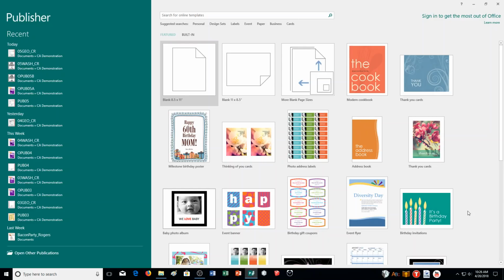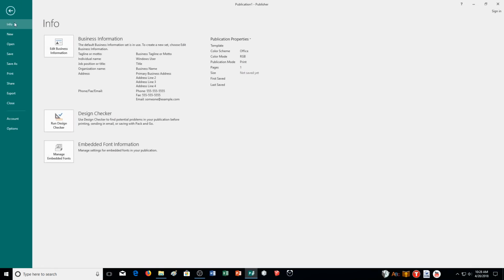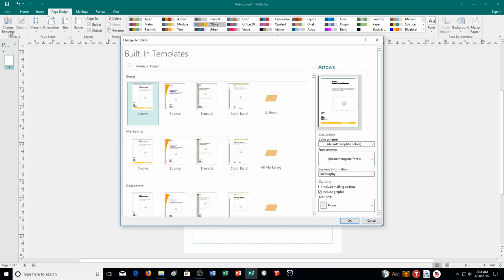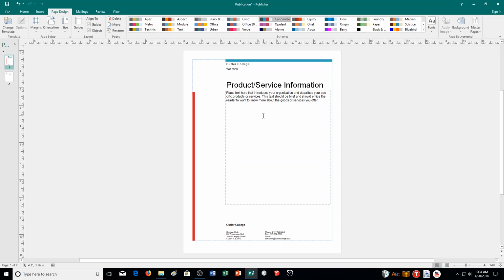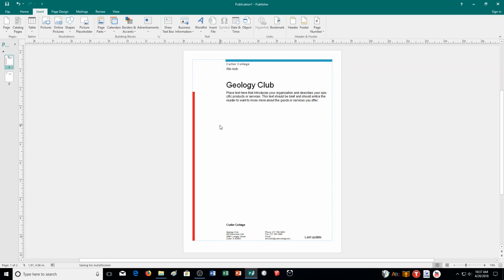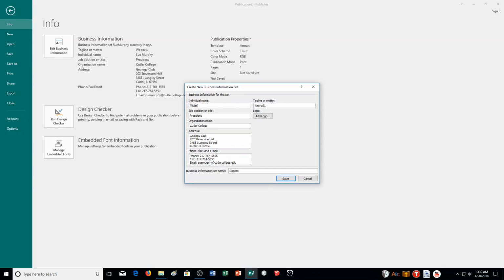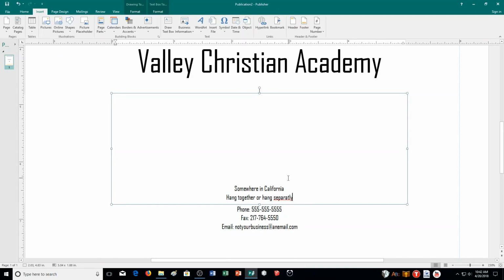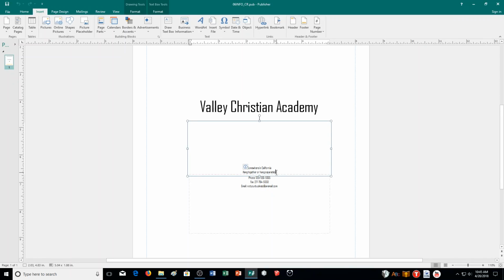Publisher Ex6 - HOW TO